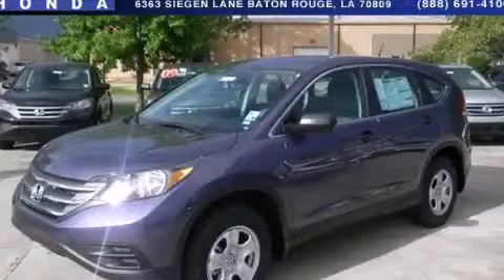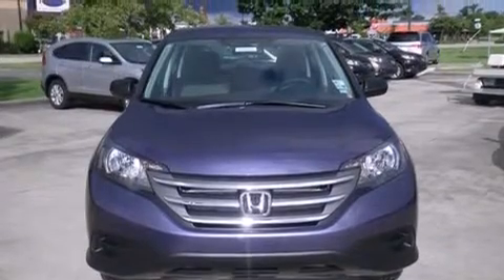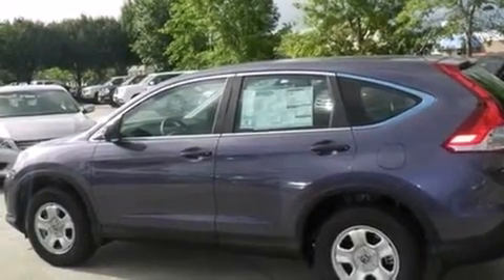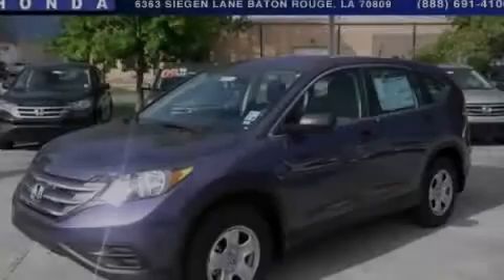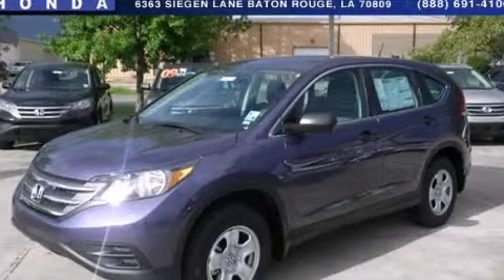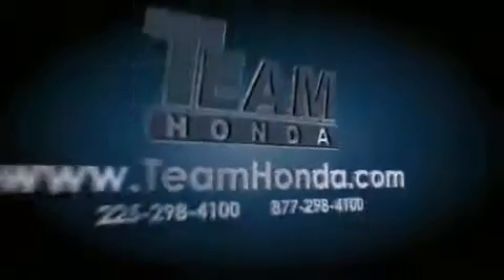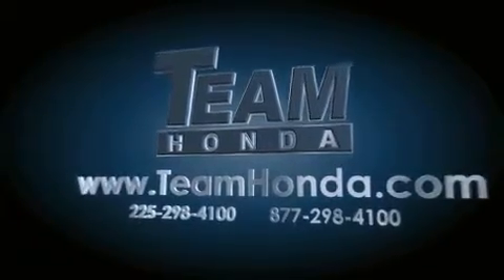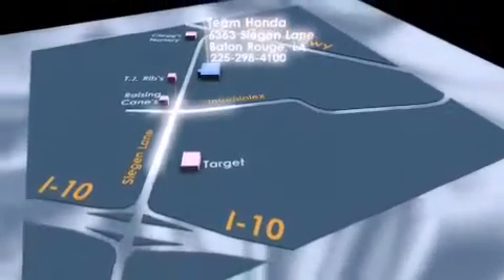2013 Honda CR-V Baton Rouge LA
Year : 2013
 Make : Honda
 Model : CR-V
 Engine : 2.4L 4 cyls
 Trans . : Automatic
 Exterior : Green
 Miles : 232

 Stock : 138853Z